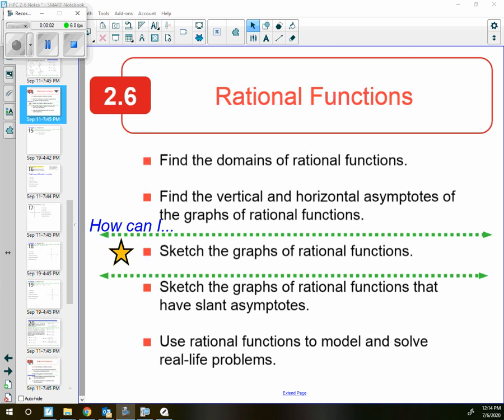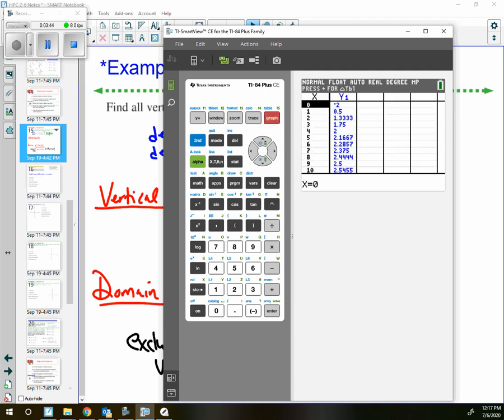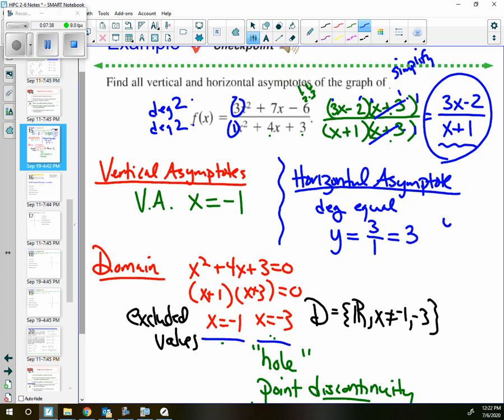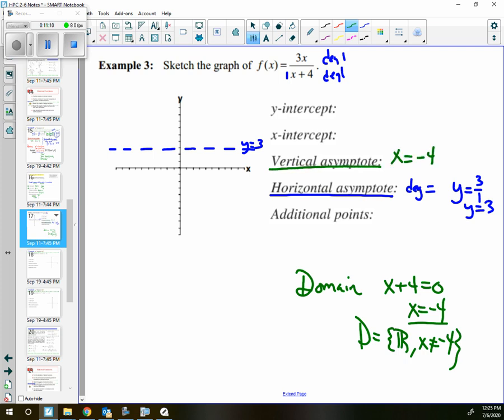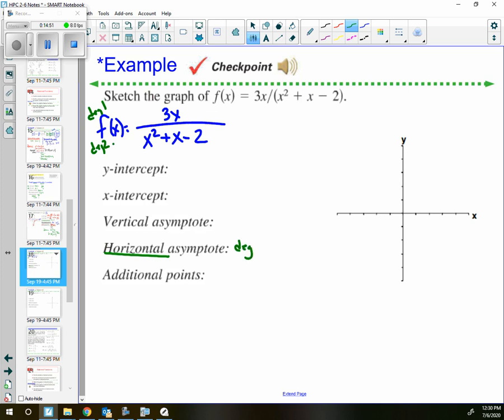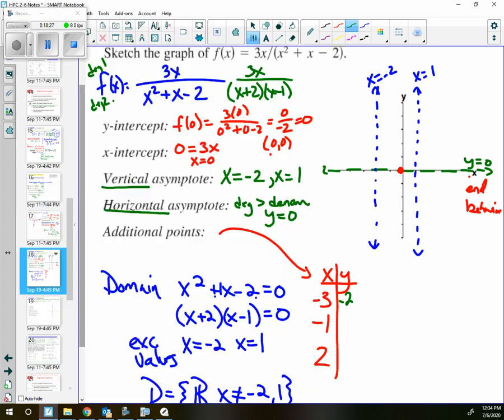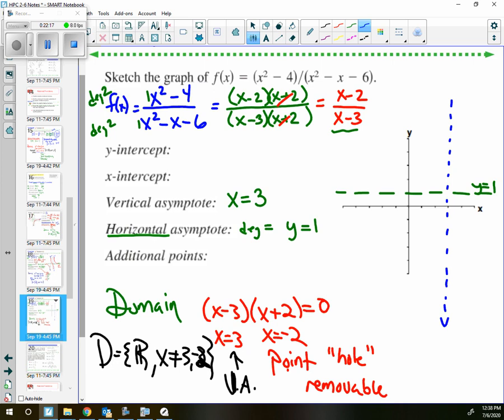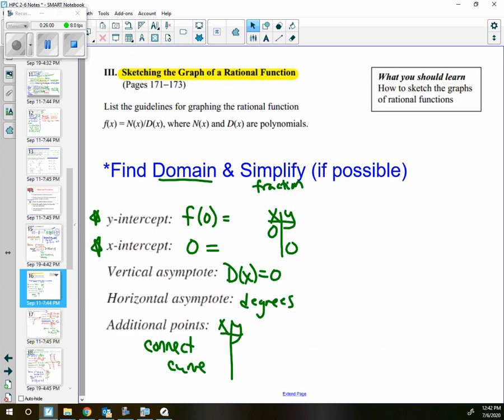HPC 2 6 Day 2 Notes Video